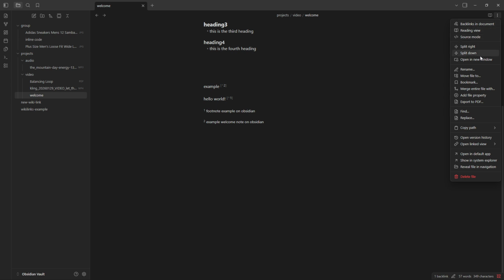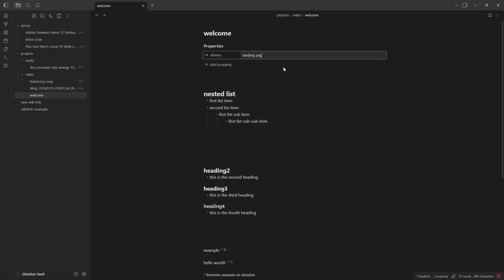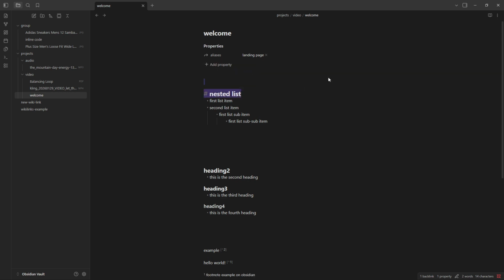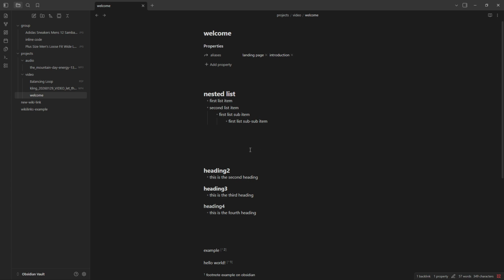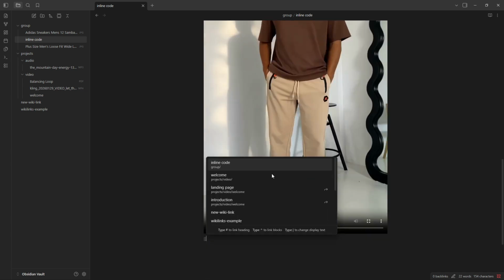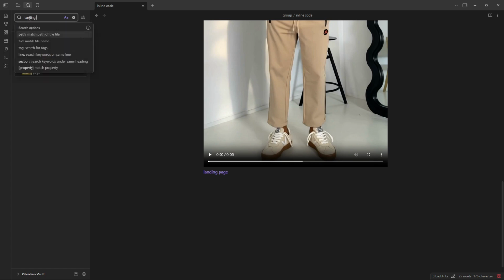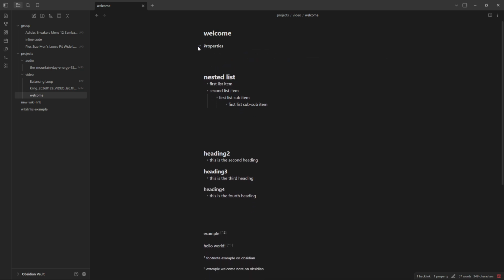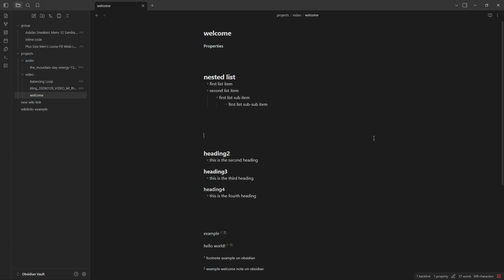Create Note Aliases In Obsidian [New Method]